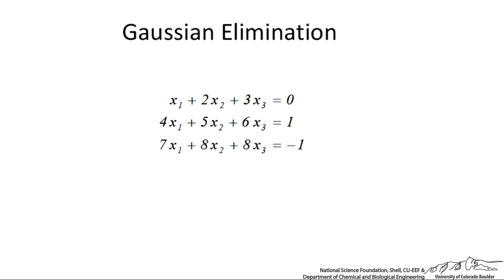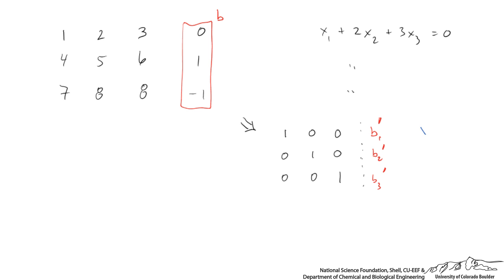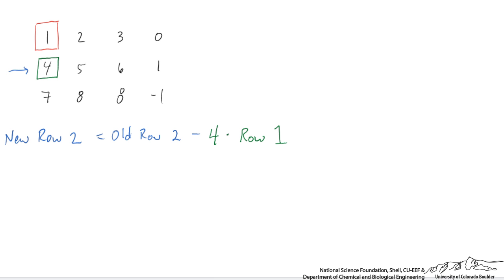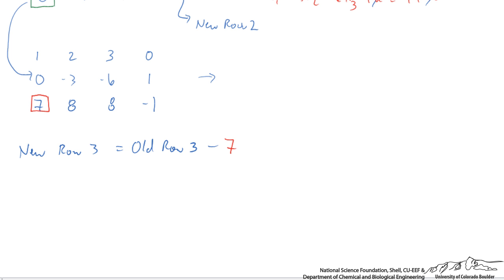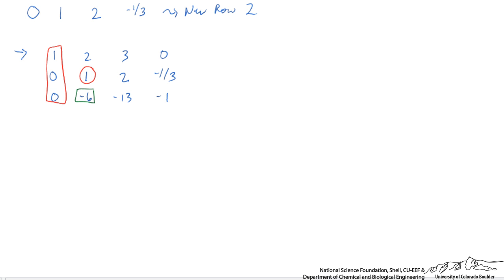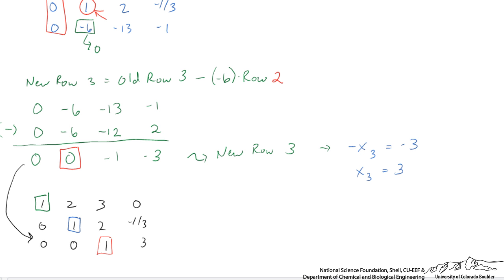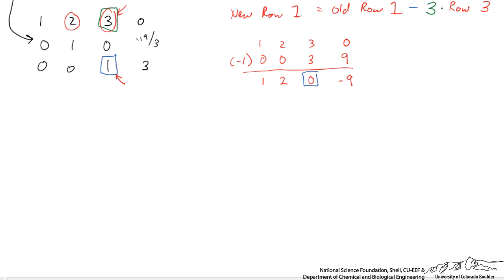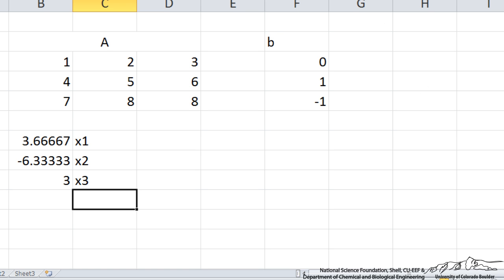Solving Linear Equations with Gaussian Elimination/Excel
Demonstrates how to use Gaussian elimination to solve a system of 3 equations with 3 unknowns. Made by faculty at the University of Colorado Boulder Department of Chemical and Biological Engineering.